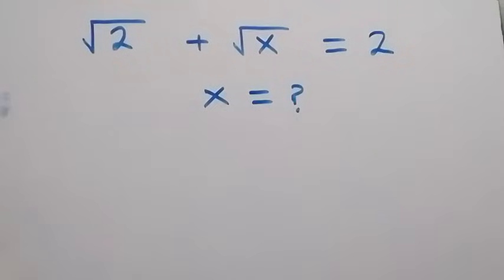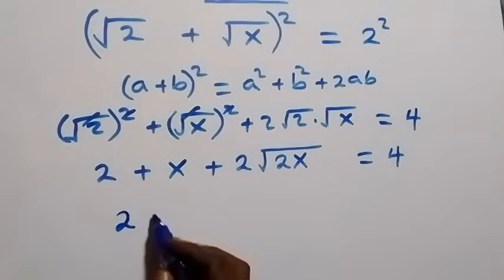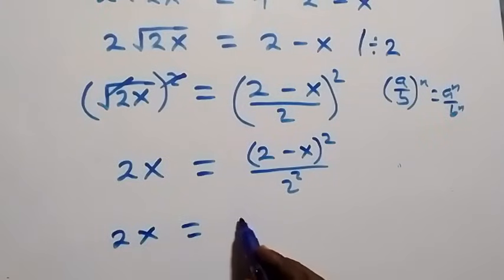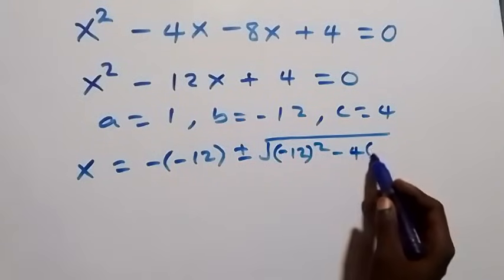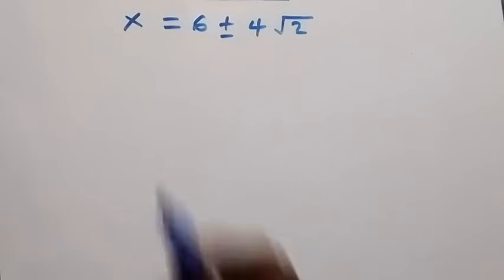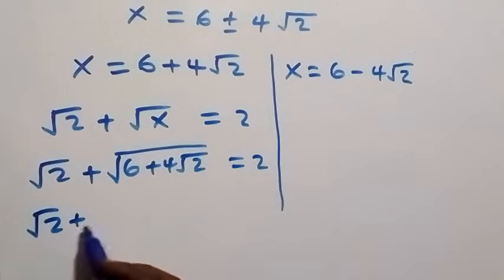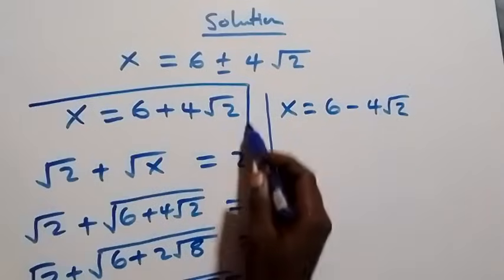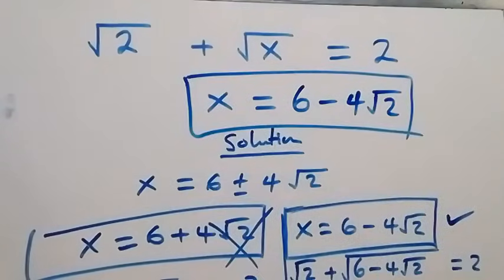Math Olympiad | Square Root Simplification | only one solution satisfied